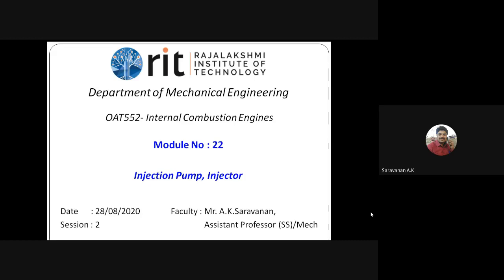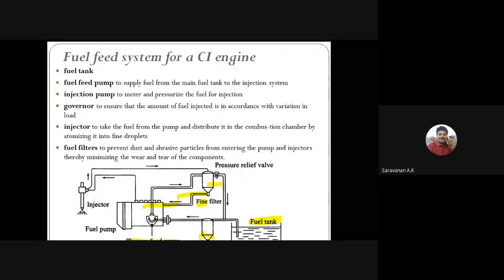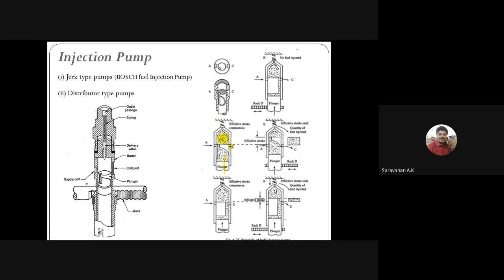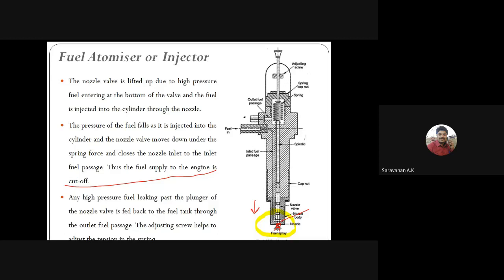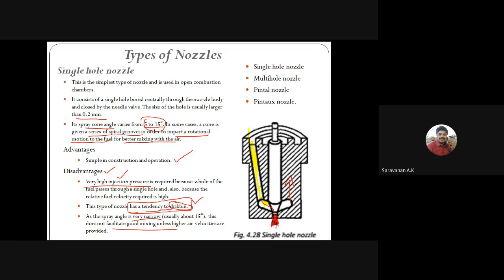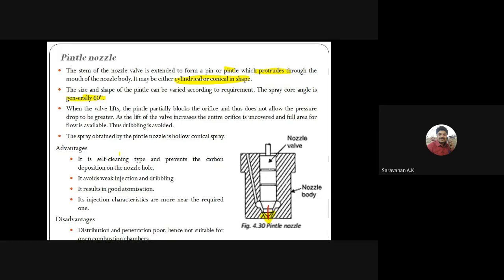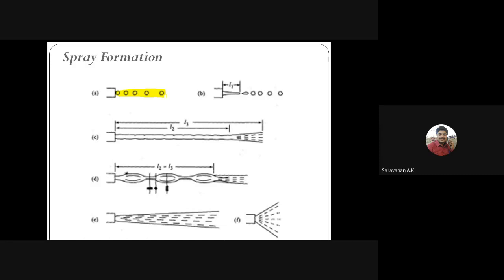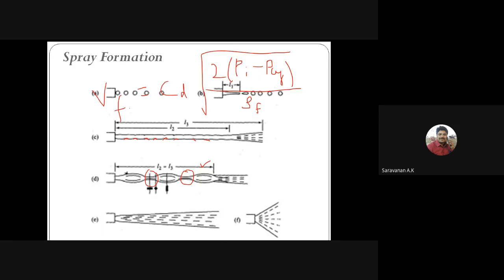ICE- Injection Pump, Injector